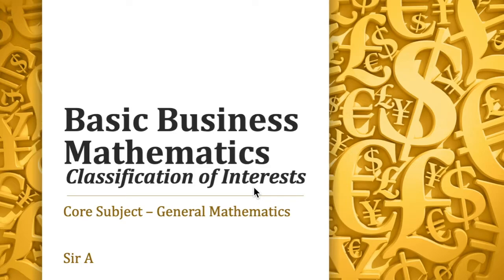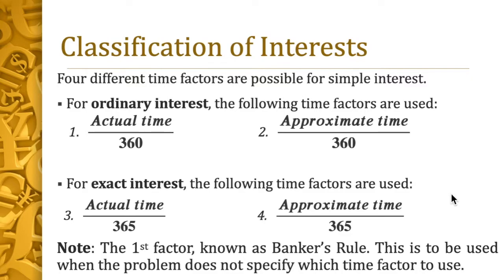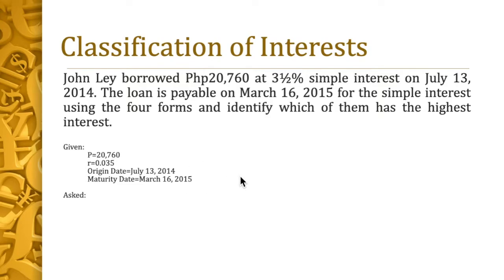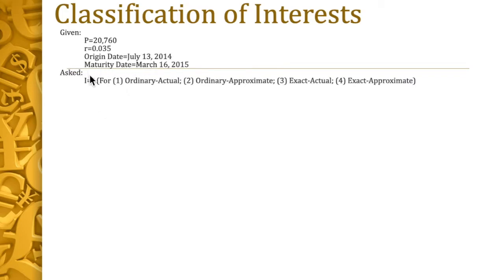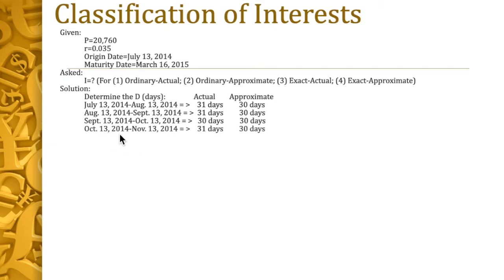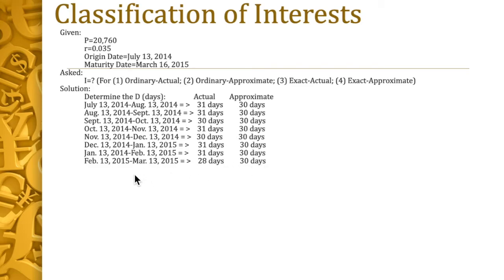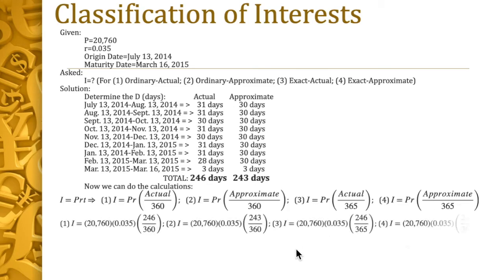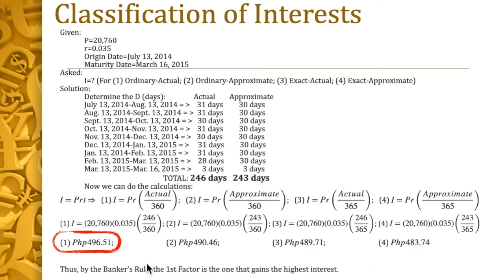Business Mathematics 9 - Classifications of Interest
This video is the one promised in the Actual and Approximate Time video, that is, to showcase that the 1st time factor, the Banker's Rule, is the one indeed that has the highest interest gained out of the four (4) Classifications of Interests.